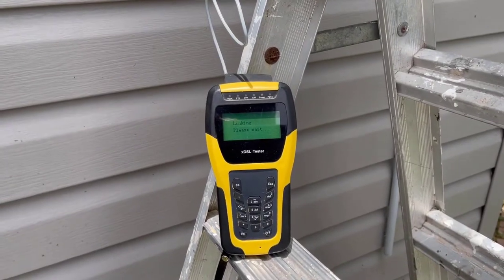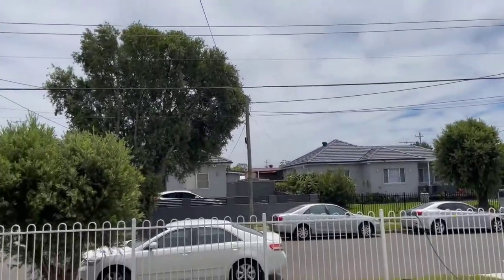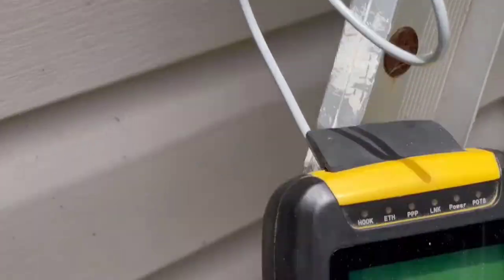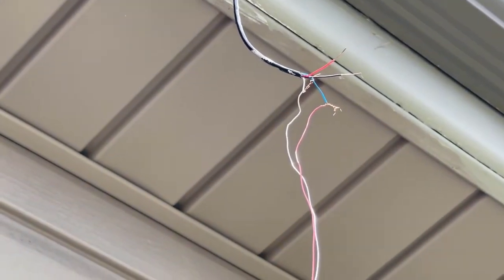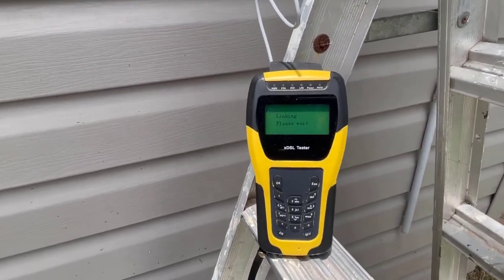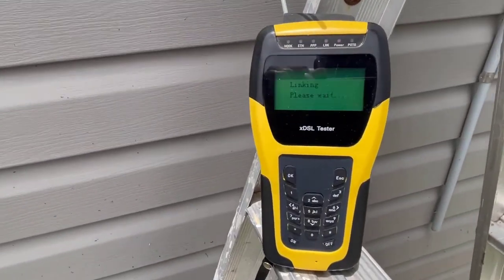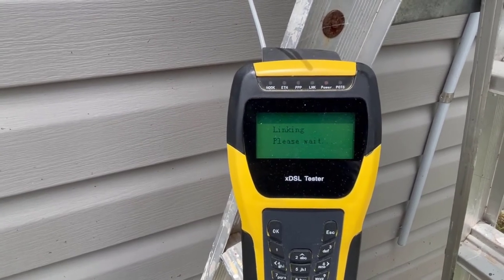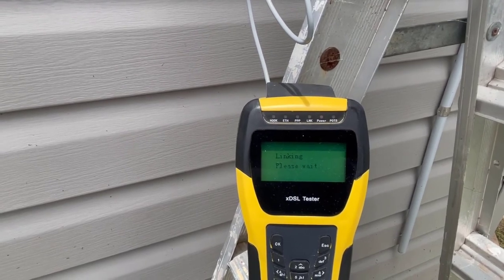NBN FTTC Not Working For 3 Months After Installation. NBN Network Fault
Want to keep up to date with our blogs and more content from?

Do you have slow or no NBN service? Then you need to see this!!!

SERVICES
We are a company that provides high-quality ACMA accredited, fully licensed, and insured telephone technicians to homes and businesses throughout Sydney.